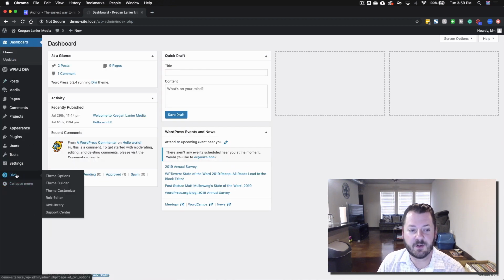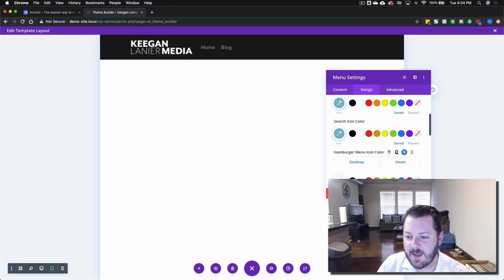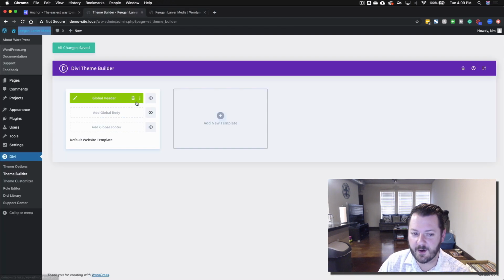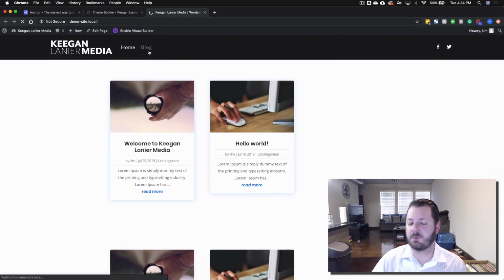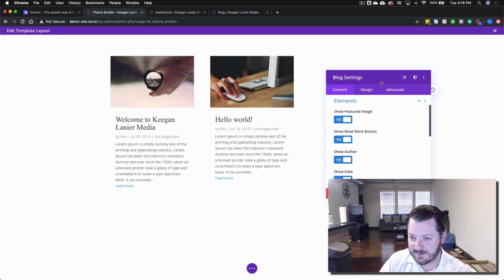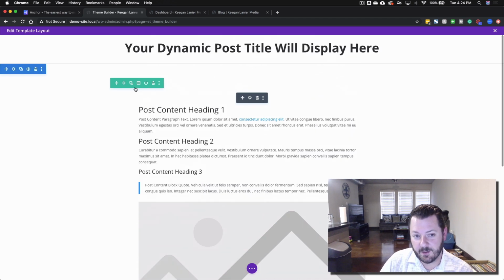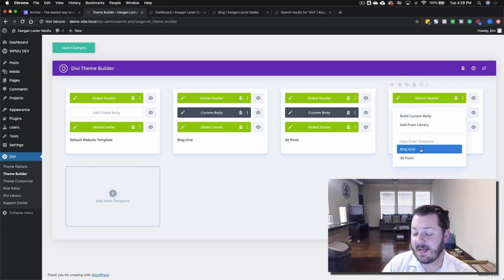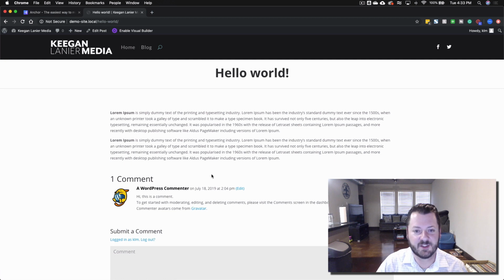Build a website using the THEME BUILDER - Divi Theme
Divi 4.0 is here and we go all the way in this video. We take you from a blank slate into a website with customized templates for Blog listings, blog page layout and more.

Share your Divi project links in the comments below.

Laptop - (2013 Macbook Pro) ➜

Sound Mixer - (Alesis MultiMix 4) ➜

Webcam - (Logitech C922) ➜